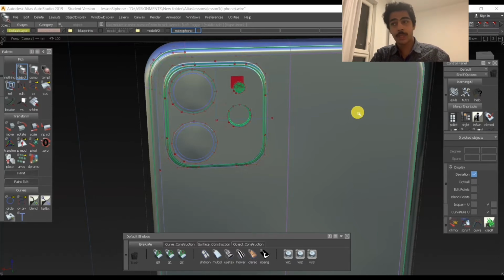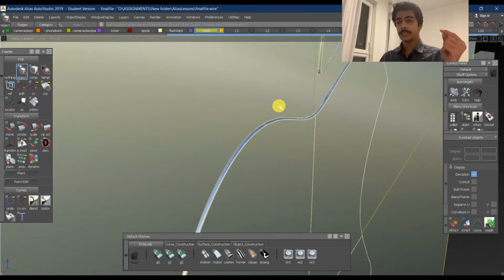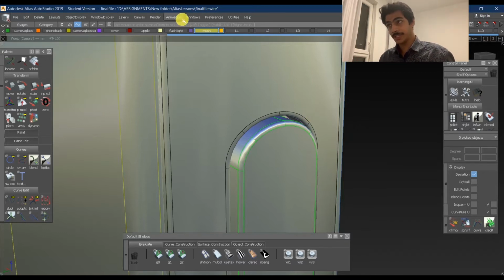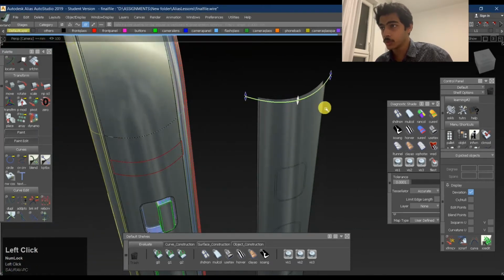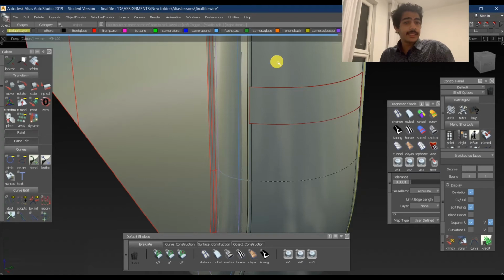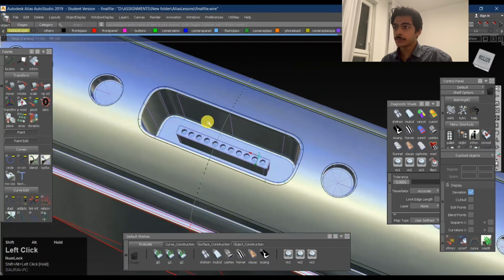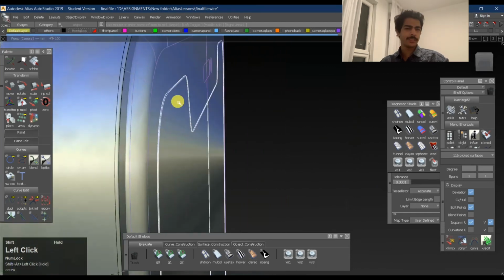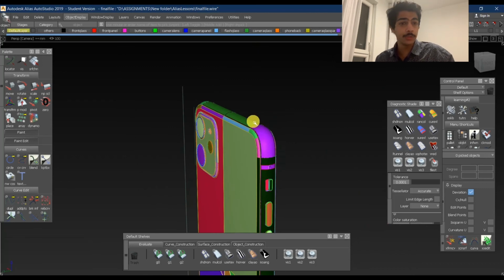Modelling an I-phone on Alias PART6 - Finishing Up and AD render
In this video we will finish up the series where we will discuss about the doing those final details that impact the final render. Do let me know how you felt about this series and what can be improved.
I have tried to improve the sound but if there are any issues you can let me know. Maybe in a month I could get a good setup for this.

If you haven't watched the previous parts be sure to check them out.

Timecode
00:00 - Intro
02:50 - more details
03:07 - Stages
03:28 - Making the Apple logo
03:36 - Importance of small fillets
04:49 - Quick modelling using CV curve
06:32 - Buttons
11:30 - Front panel and glass
14:24 - Charging port and speaker
21:47 - Random color patch shader tool
22:35 - Outro
24:05 - Final render!!

the comments box below.